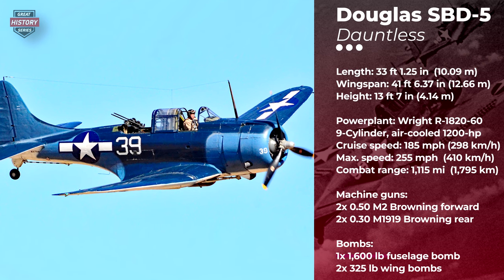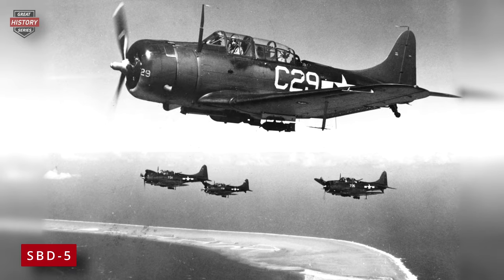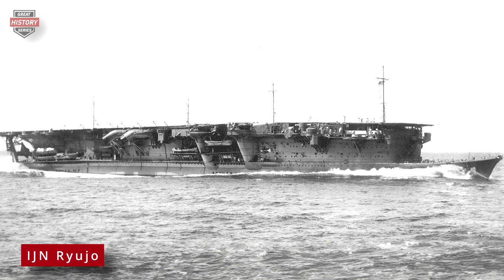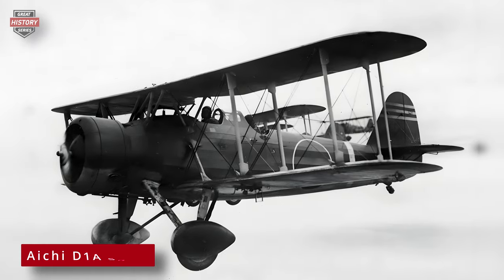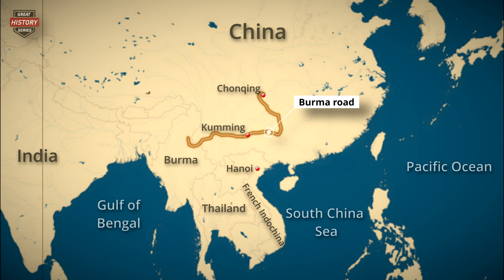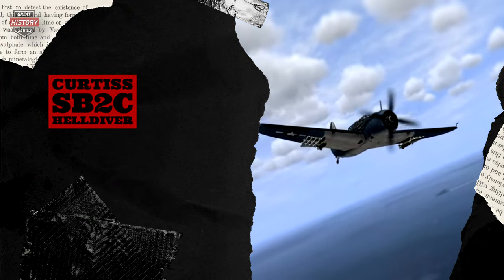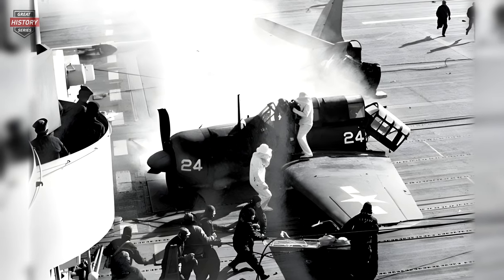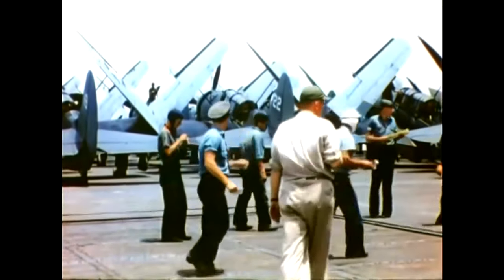DIVE BOMBERS in the Pacific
Dive bombers of  World War II in the Pacific. Each of the three airplanes will be reviewed in detail.  Please comment on the video which one you think was the best of the three airplanes. The Dauntless ? The Aichi Val ? The Helldiver ?

Timecodes:
0:00 - Intro
0:34 - SBD Dauntless
9:01 - Aichi D3A Val
16:13 - SB2C Helldiver
22:04 - Conclusion

Sources and references:
Parker, Dana T. Building Victory: Aircraft Manufacturing in the Los Angeles Area in World War II, pp. 25–34, Cypress, CA, 2013. ISBN 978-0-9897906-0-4.